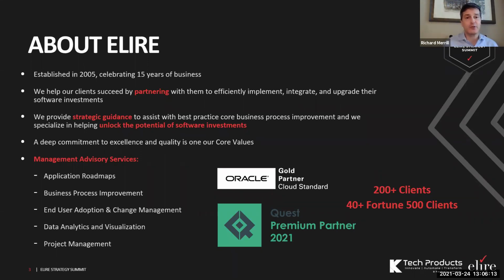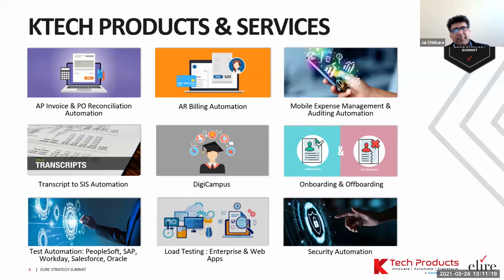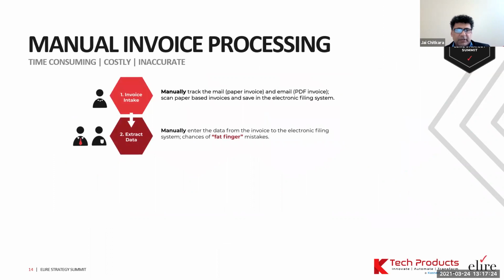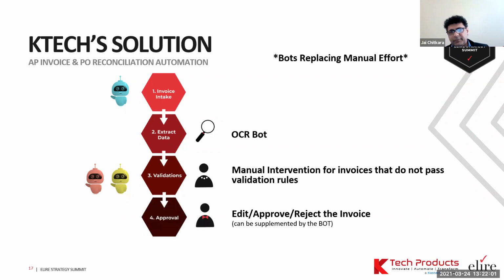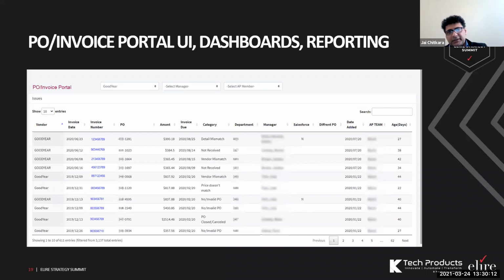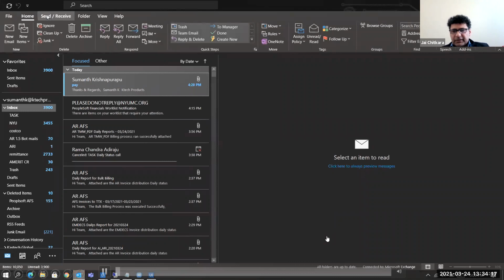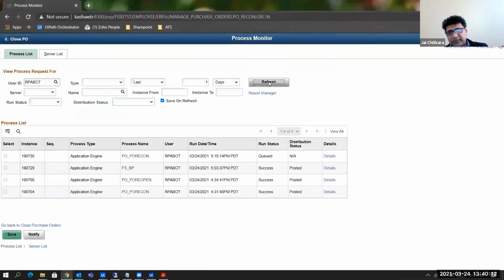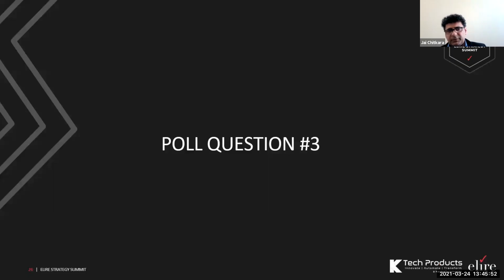ESS Session 3: Improving AP Business Processes to Make Them More Efficient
Speakers: Richard Merrill, Elire Inc. & Jai Chitkara, KTech Products

March 24th | 1 PM – 1:55 PM

AP Departments hold the key to unlocking hard and soft dollar savings by implementing business process automation. Elire and KTech will help attendees understand the continuum of options for transforming AP invoice processing while offering tips for building a business case with an ROI. We’ll also provide a case study for successful AP Automation Implementation and a live Q&A to answer your AP Automation software questions in real-time.

Speaker Bios: Richard Merrill is the Head of Service Delivery for Elire and has almost 25 years of experience in both consulting and industry. He has a proven record of developing strategic roadmaps, leading large-scale business transformations, managing operational teams, and managing programs and projects.
Jai Chitkara, CEO of KTech Products, is a visionary leader who comes with over 25 years of experience in Portfolio Management, Customer Success, and Innovation across technologies and industries. He has a proven track record of leading customers on their digital transformation journey based on a comprehensive roadmap, rapid implementations, and in leading KTech to deliver customer-focused business transformational solutions.